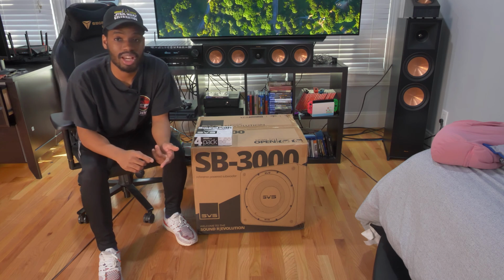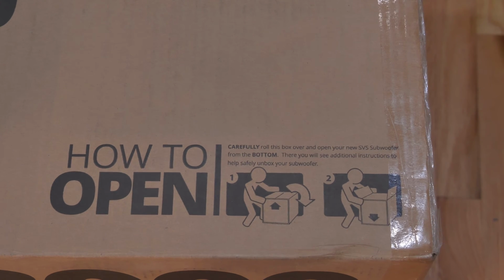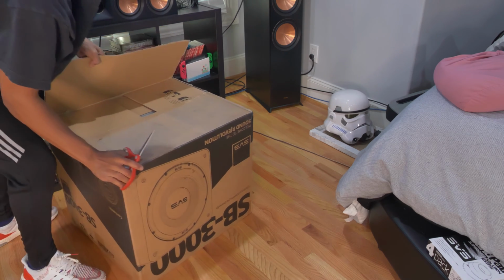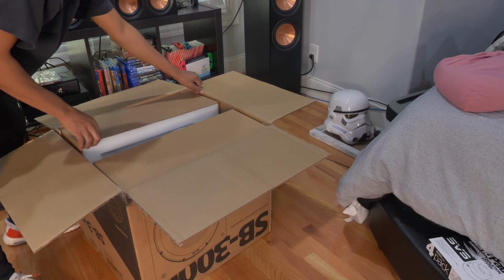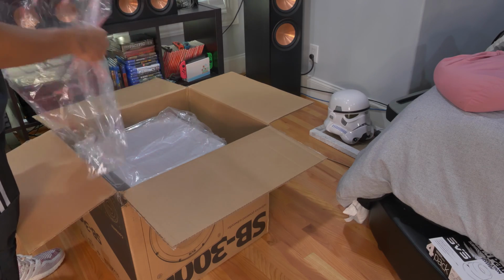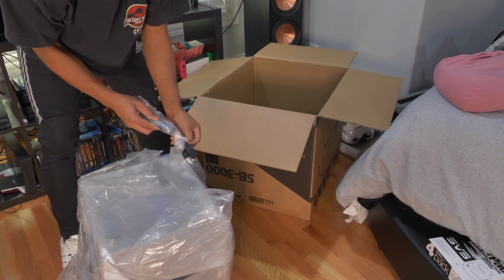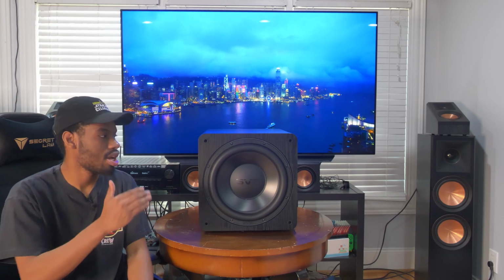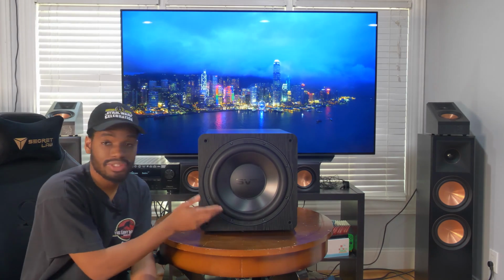SVS SB-3000 Subwoofer Unboxing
Hey guys thank you again so much for watching make sure to stay tuned for the Demos I will be doing later this week with my new sound system you won't wanna miss it :)